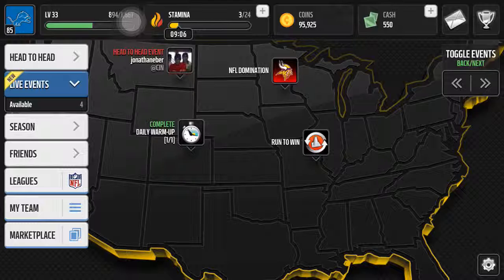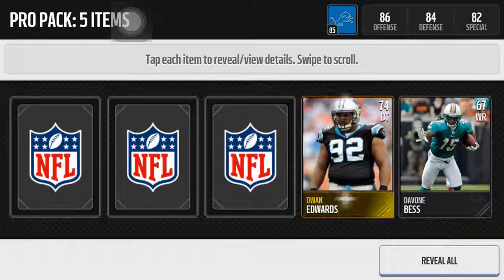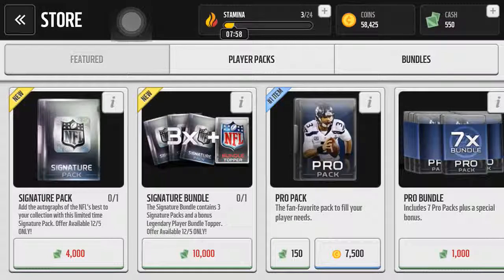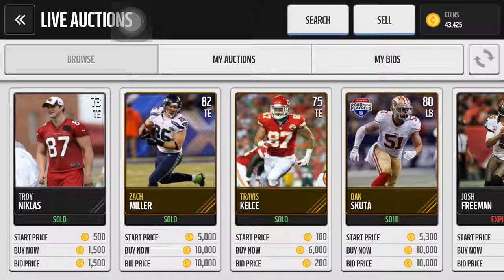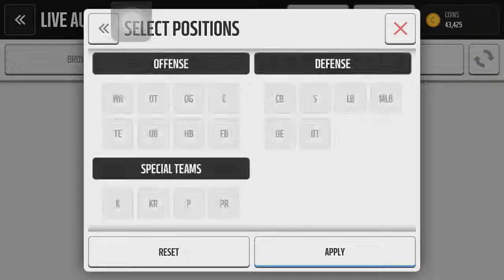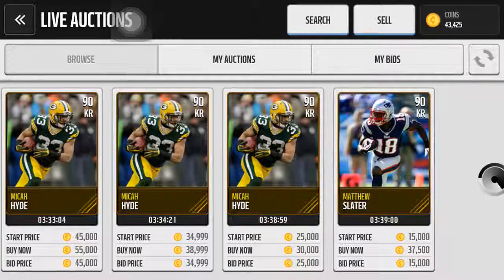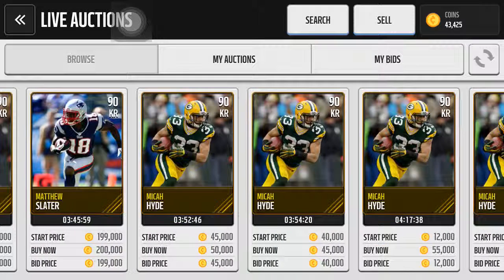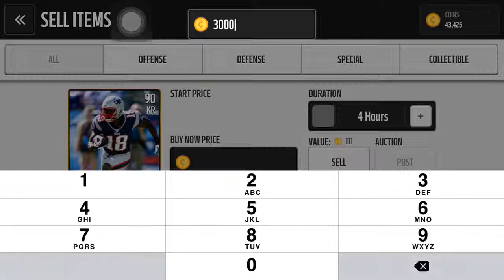Madden Mobile 60K 8 Pack Opening #3